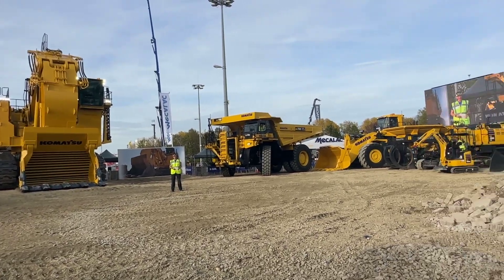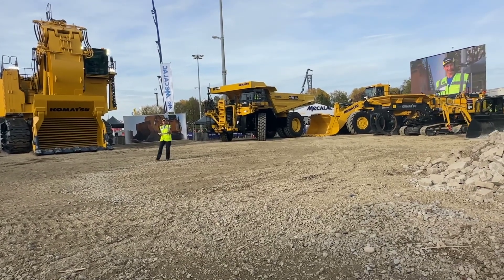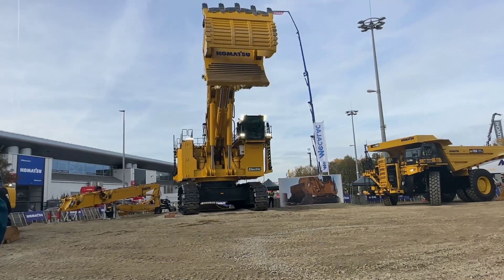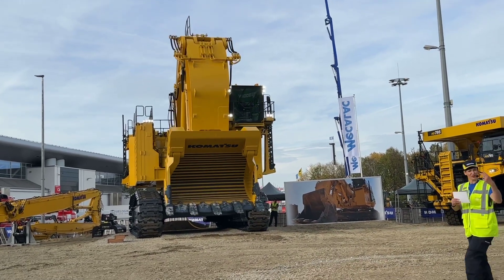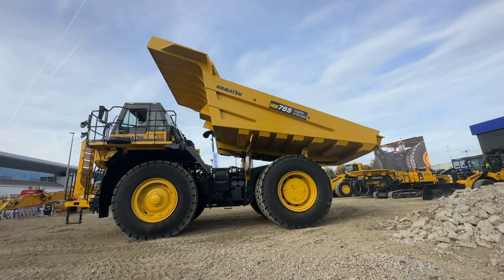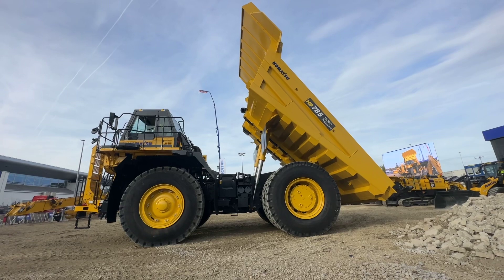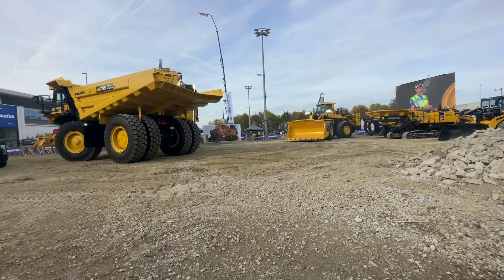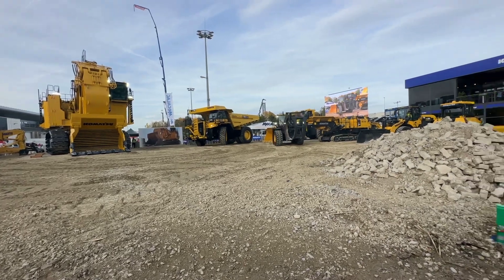Komatsu Demo at Bauma 2022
This is part of the 30 minute demo being staged by @KomatsuEurope   During Bauma 2022